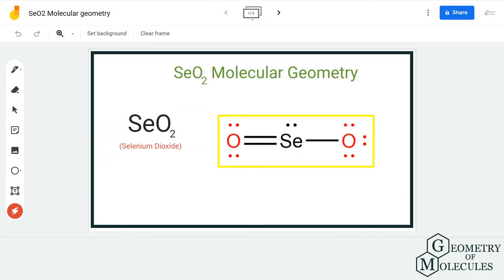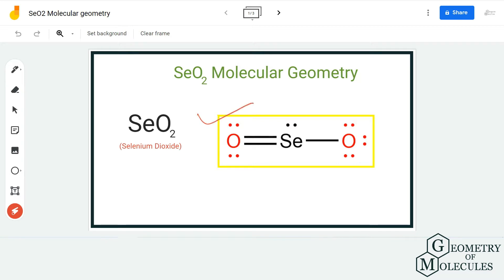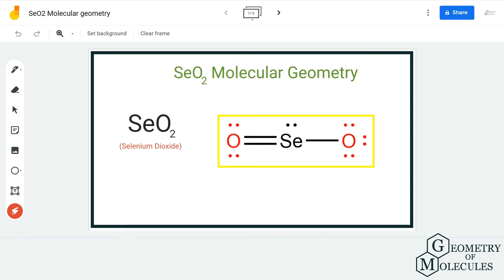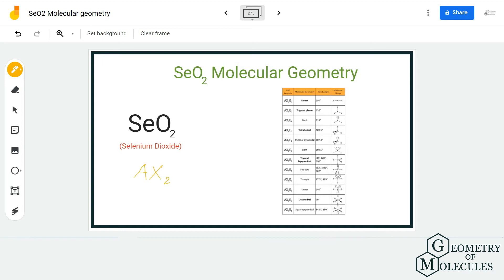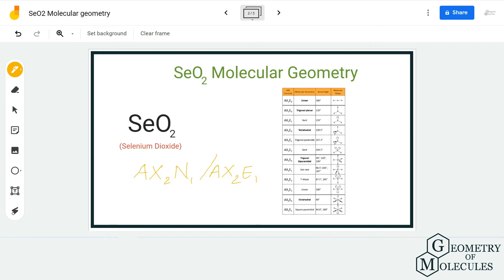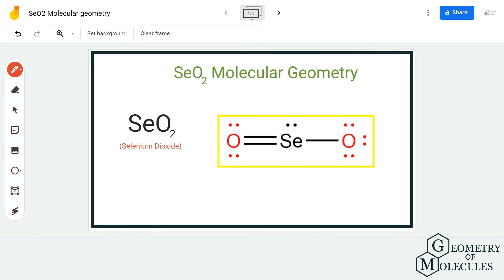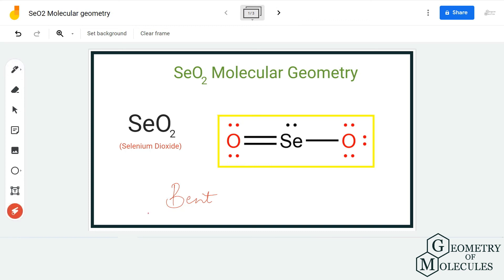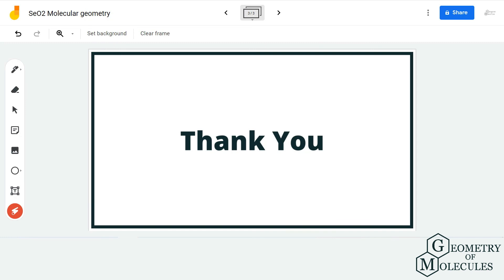SeO2 Molecular Geometry,Shape and Bond Angles(Selenium Dioxide)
Hi Guys!

In this video, we are going to help to determine the molecular geometry of SeO2. It is a chemical formula of Selenium Dioxide. To understand the geometry of this molecule we first look at its Lewis Structure followed by its shape.

We then use the AXN or AXE notation method to confirm our assumption.

Watch this video to know the complete and step-by-step process to determine the molecular geometry of any molecule with ease.